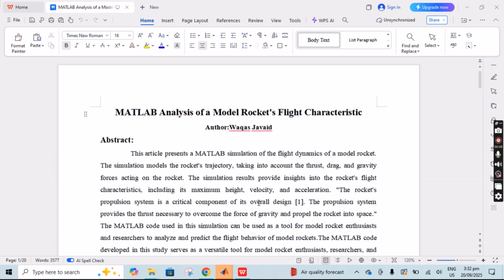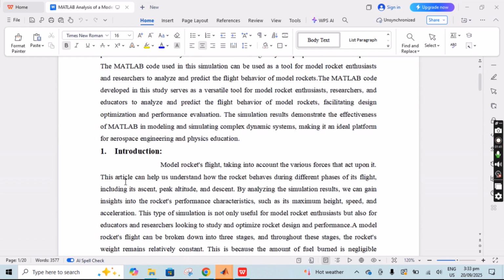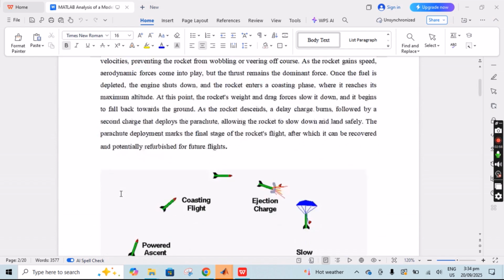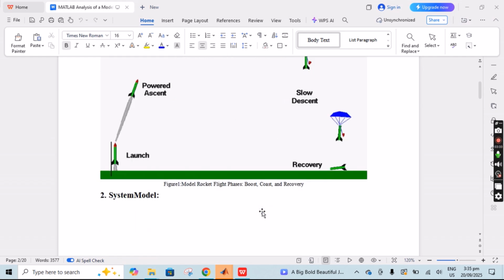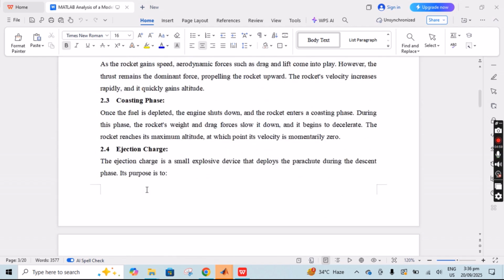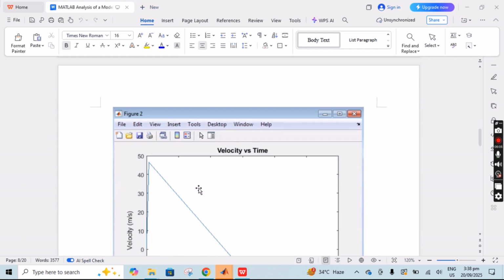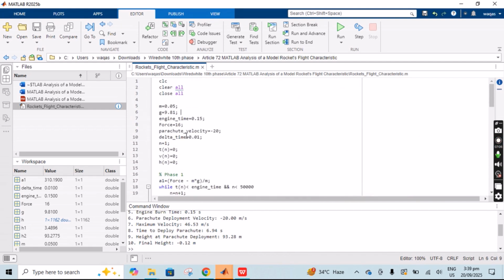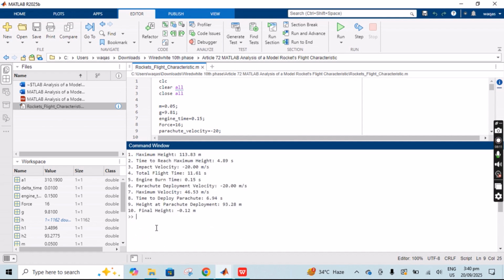MATLAB Analysis of a Model Rocket’s Flight Characteristic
This article presents a MATLAB simulation of the flight dynamics of a model rocket. The simulation models the rocket’s trajectory, taking into account the thrust, drag, and gravity forces acting on the rocket. The simulation results provide insights into the rocket’s flight characteristics, including its maximum height, velocity, and acceleration.

The MATLAB code developed in this study serves as a versatile tool for model rocket enthusiasts, researchers, and educators to analyze and predict the flight behavior of model rockets, facilitating design optimization and performance evaluation.